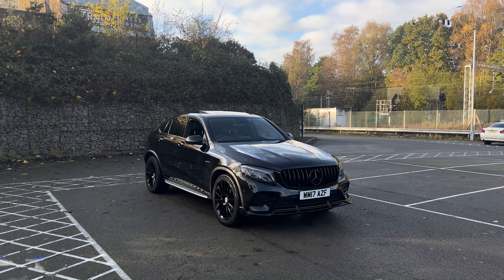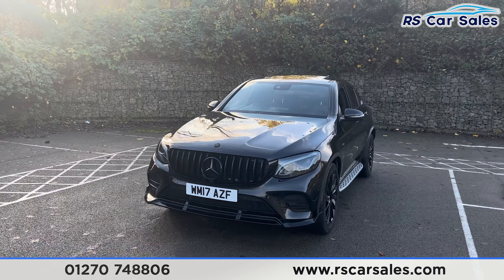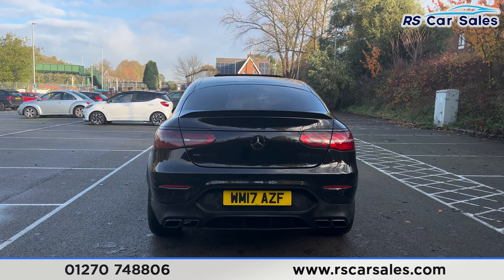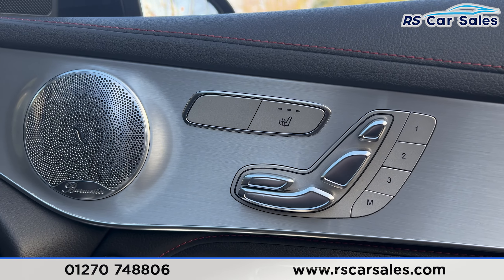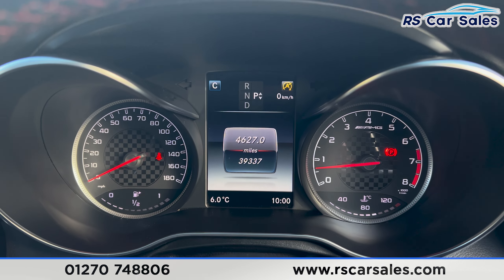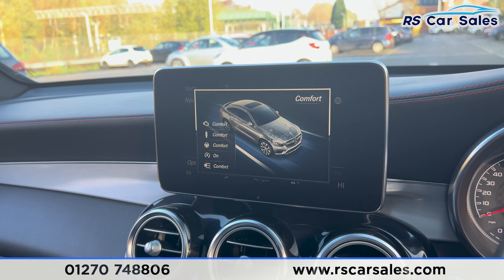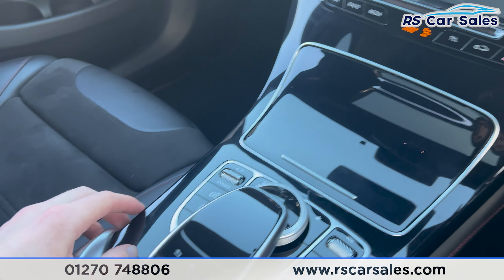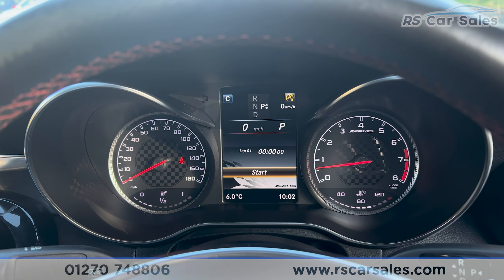MERCEDES AMG GLC 43 4MATIC PREMIUM PLUS | RS Car Sales WM17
New Service / New MOT / Side Steps / Tilt And Slide Sun Roof / Panamerica Grille / GLC 63 Style Rear Diffuser / Rear Boot Spoiler / Unmarked 20" Multi-Spoke Alloy Wheels / Obsidian Black Exterior Paintwork / Burmester Audio / Keyless Entry + Go / 360 Cameras With Front And Rear Parking Sensors / Airmatic Suspension / Navigation / DAB Radio / Bluetooth Phone + Media Capability / Half Leather Alcantara Interior / Heated Seats / Electrically Adjustable Memory Seats / Dynamic Select / Cruise Control + Speed Limiter / Multifunction Steering Wheel / Paddle Shift / Auto Lights / Power Folding Mirrors / Powered Tailgate This Car Could Be Sat On Your Driveway Tomorrow Morning -Free Next Day Nationwide delivery available - HD video walkround + Video test drive for all cars on our website - Multi Award winning dealer - HPI Clear - Part Exchange Always Welcome - Low Rate Finance Available - Credit and Debit card facilities - We can tax the car on your behalf ready to drive away - Extended Warranties Available - View our website for many more images